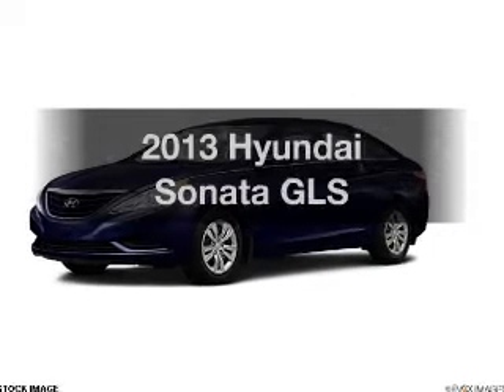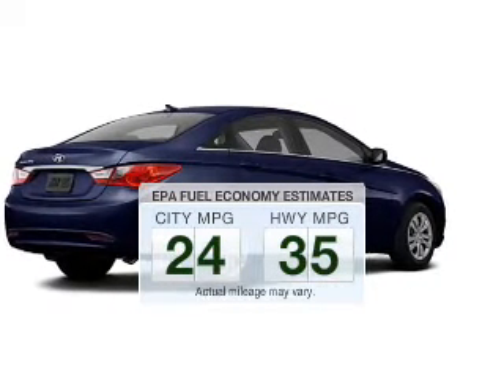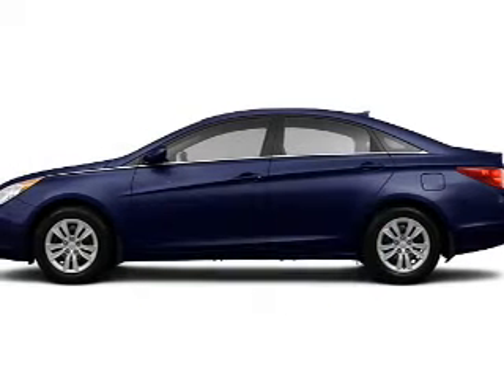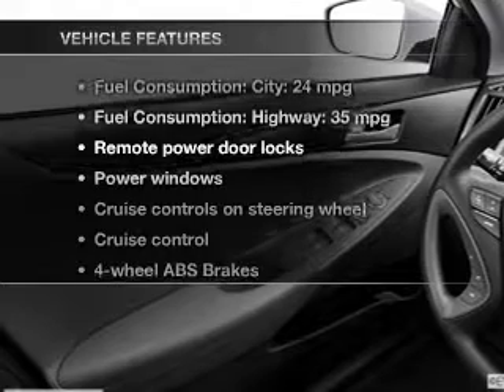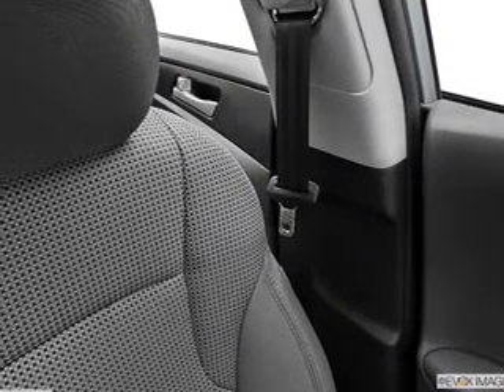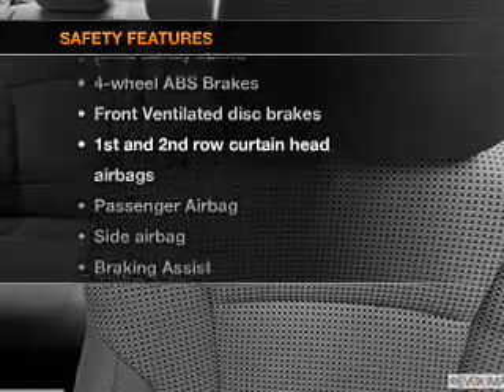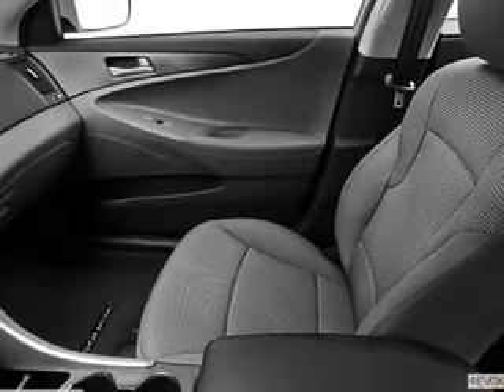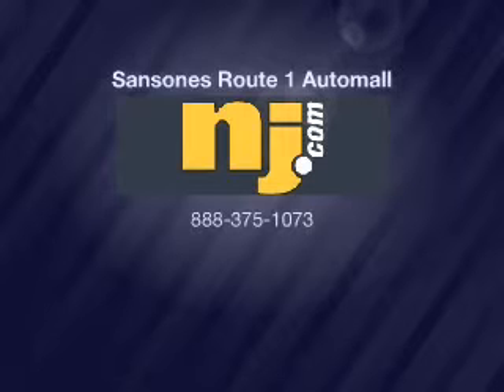2013 Hyundai Sonata - Avenel New Jersey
Year: 2013
Make: Hyundai
Model: Sonata
Trim: GLS
Engine: 2.4 liter inline 4 cylinder 16 valve
Transmission: 6-Speed Automatic
Color: Indigo
Mileage: 0
Address:
90-100 Route 1 North